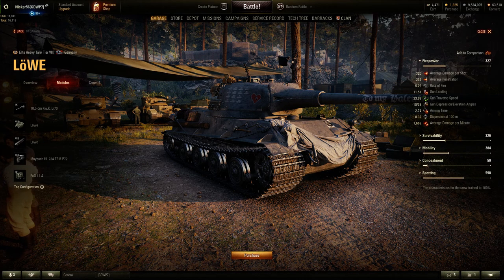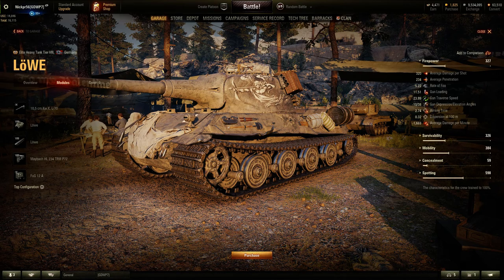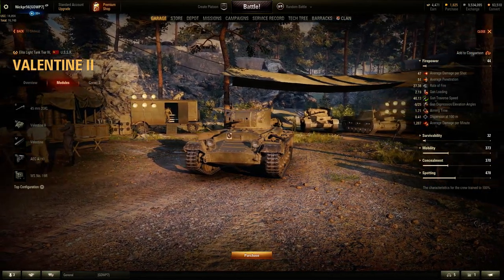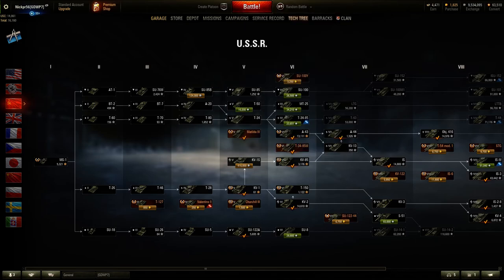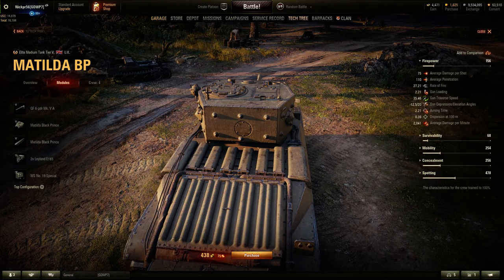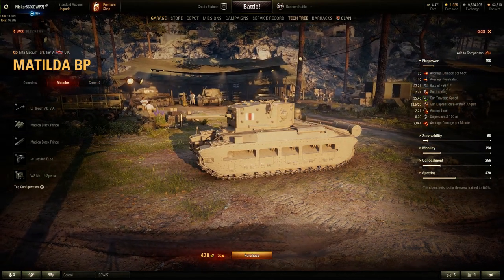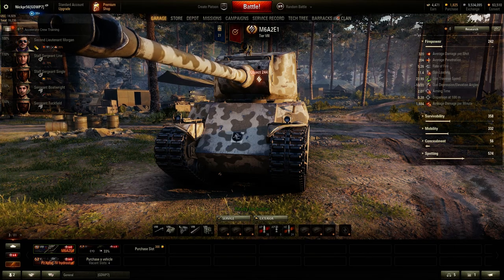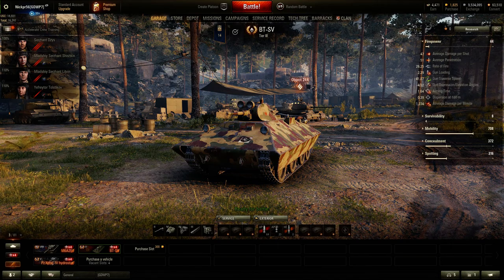World of Tanks Valentine's Day Missions and Sales